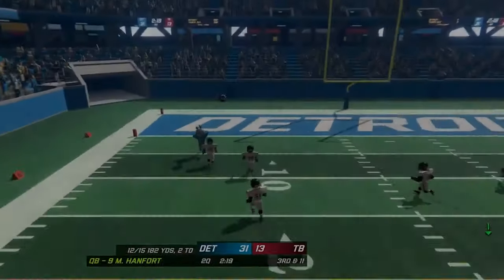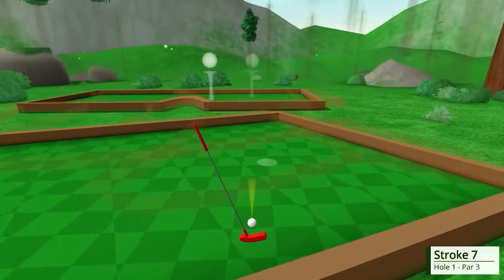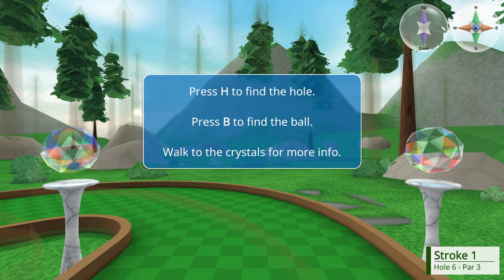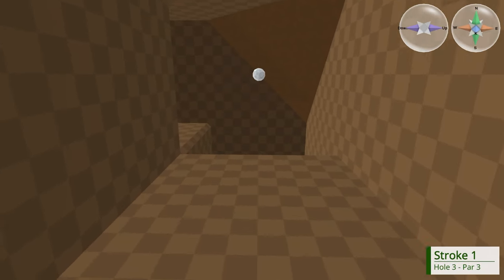4D Golf: First Impressions!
My first impressions of 4D Golf, a new sports game that actually feels innovative and unique! Playing golf in 4 dimensions is really trippy.